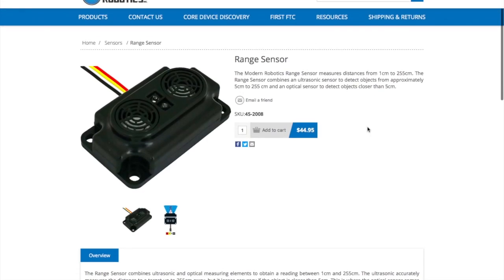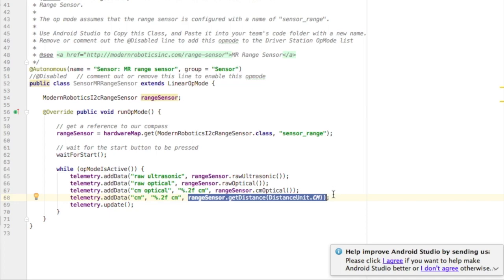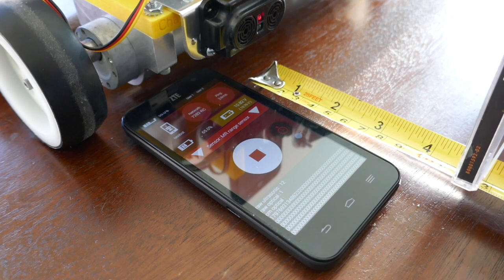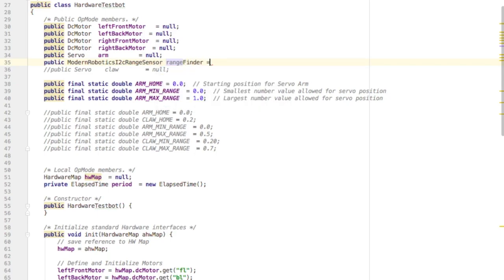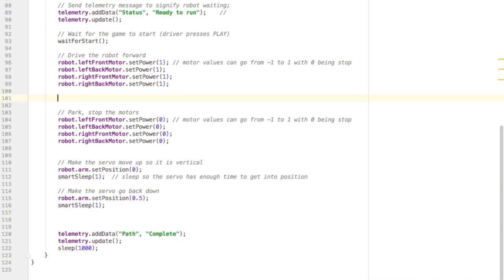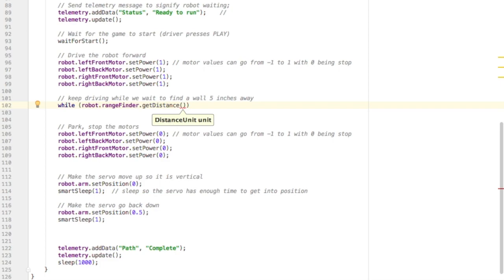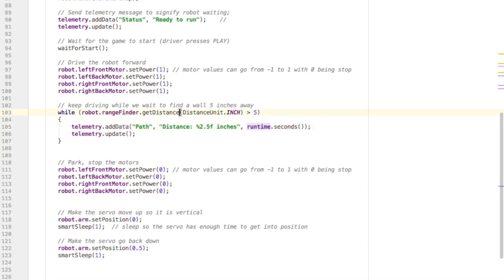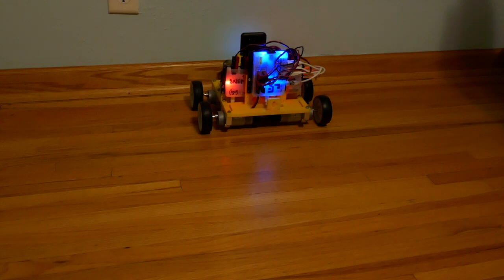FTC Programming Part 7: Range Sensor